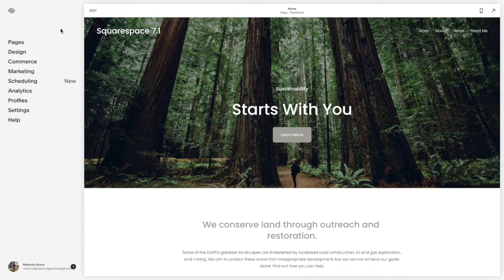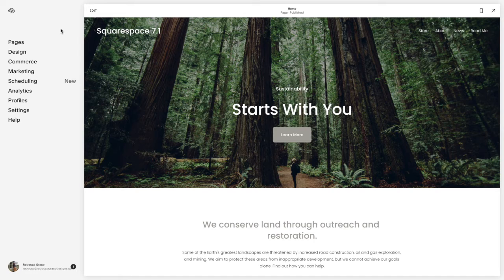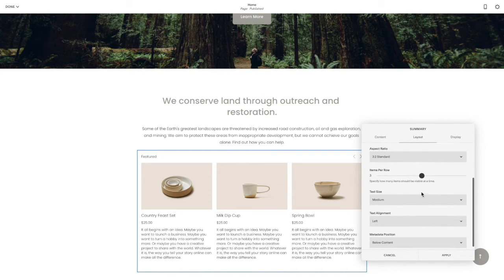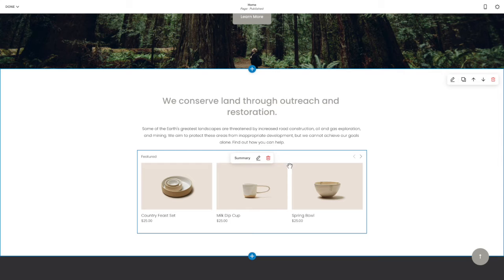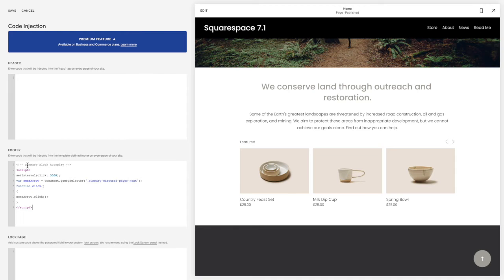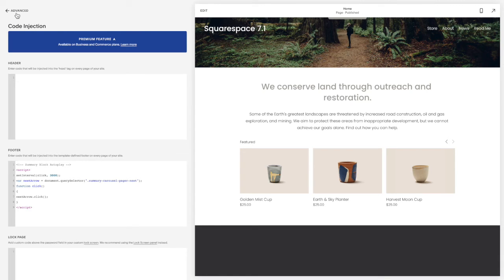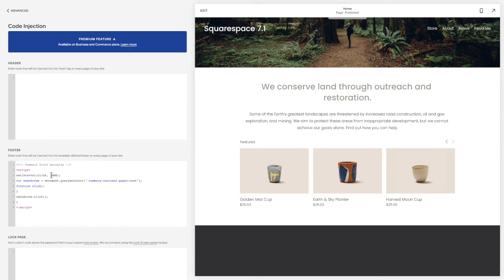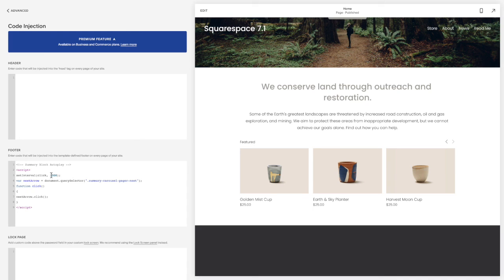Autoplay Carousel Summary Blocks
In this video, I show you how to get your summary blocks to automatically scroll through the carousel items.